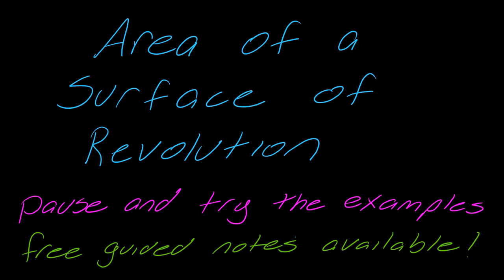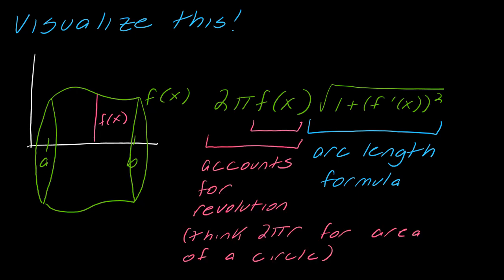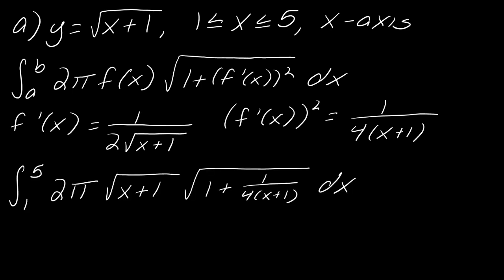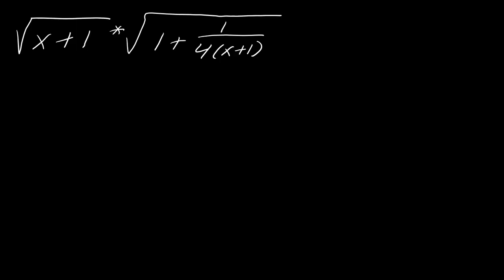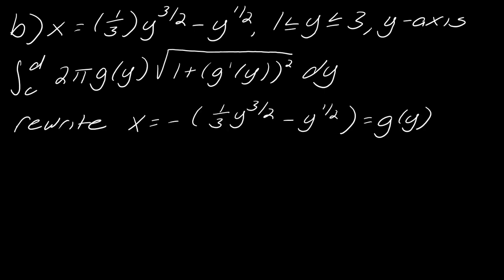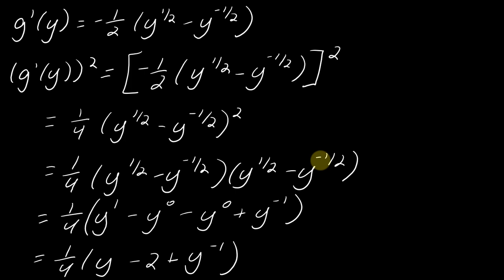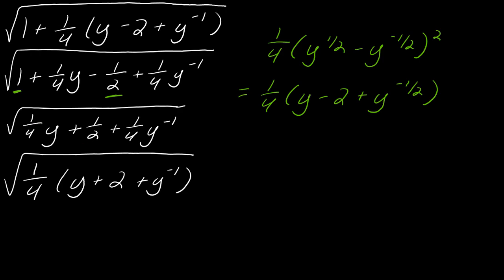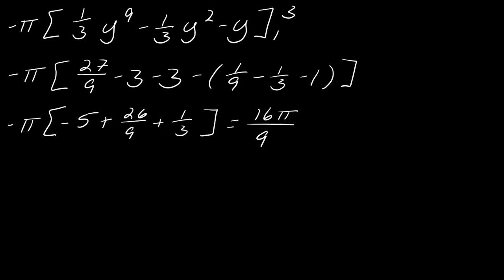Lesson: Areas of Surfaces of Revolution